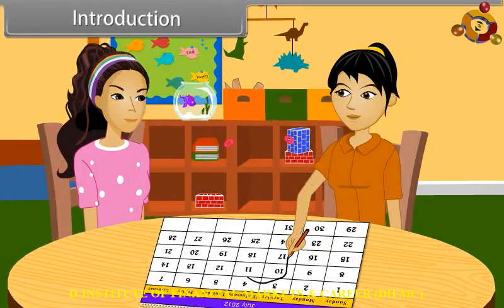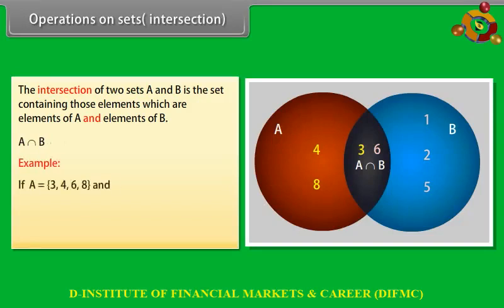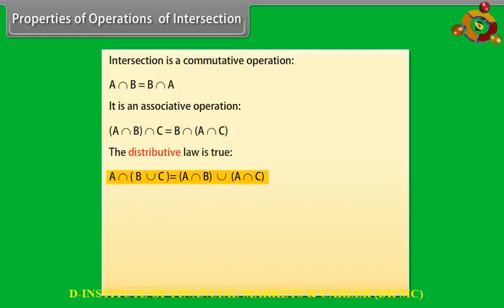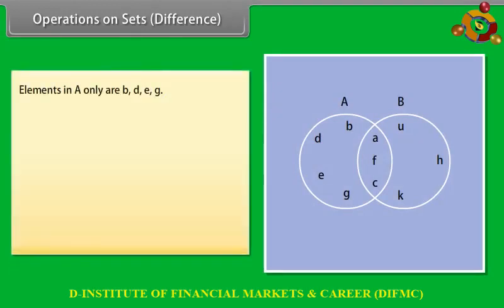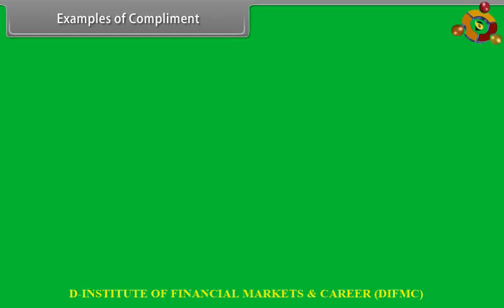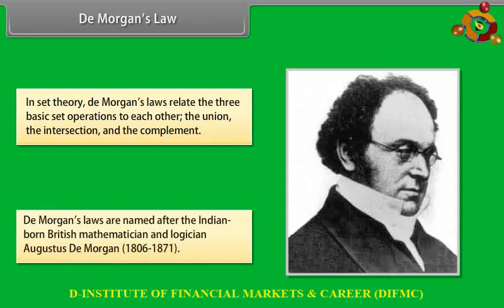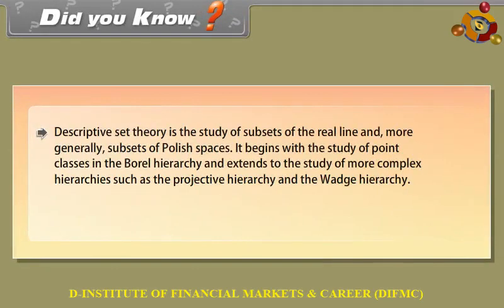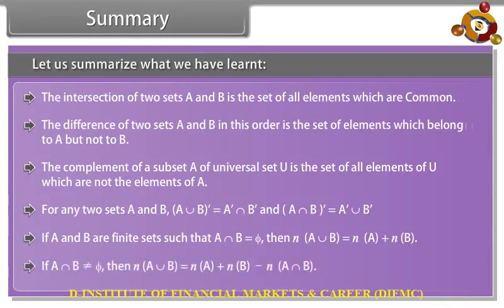Sets Iii 21